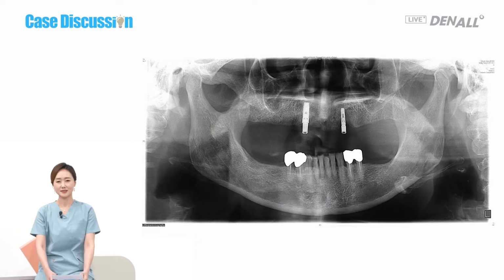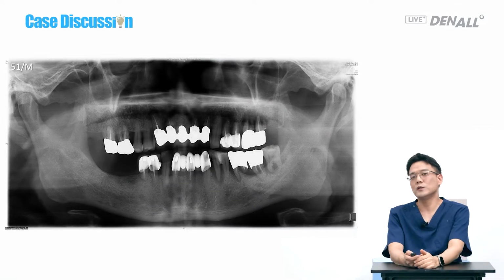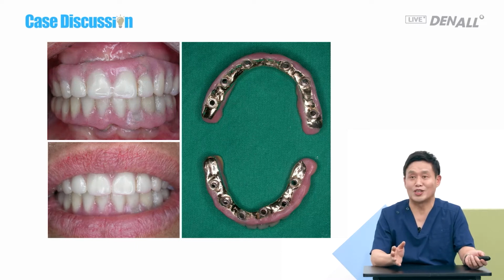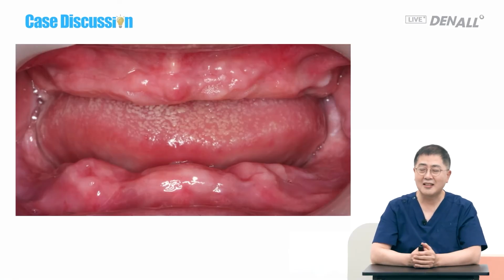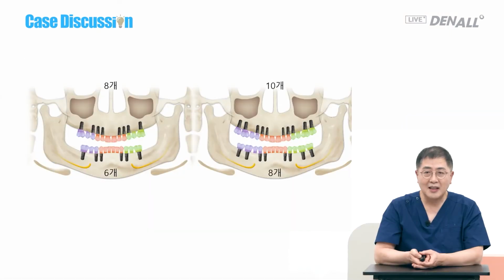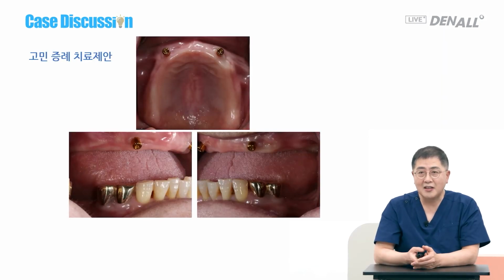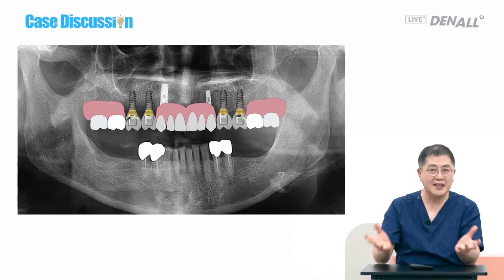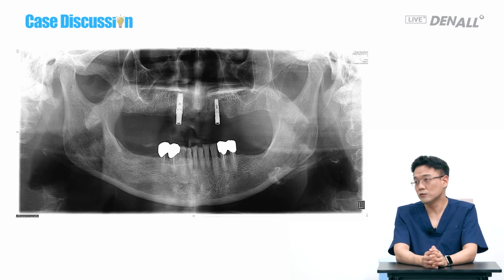case discussionM ep 13 Prosthesis for Lip Support in Maxill